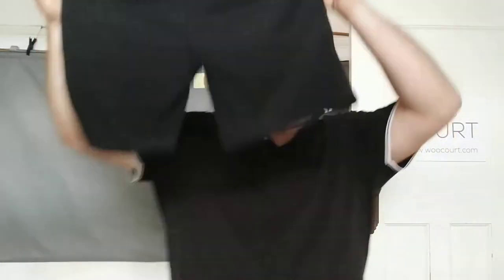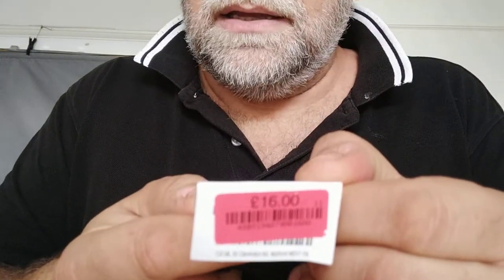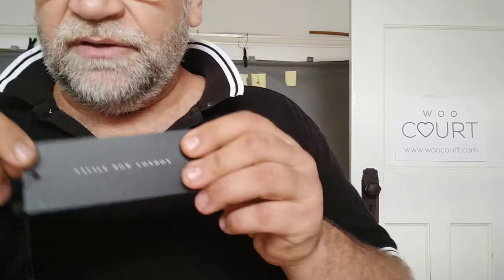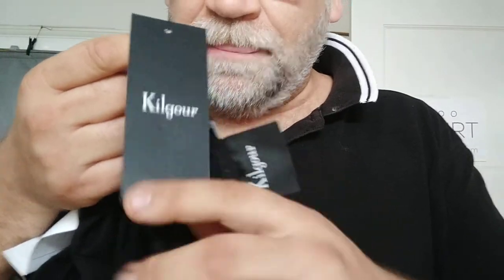HOW TO MAKE MONEY RISK-FREE !? |Clothing by Kilgour Savile Row London (Season 1/ Episode 7)